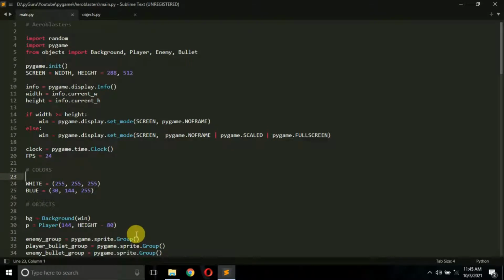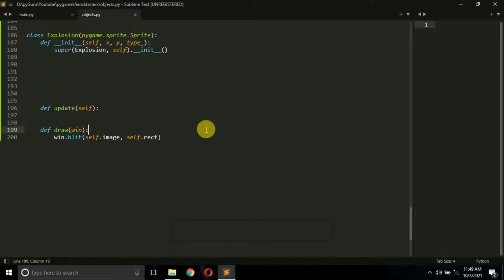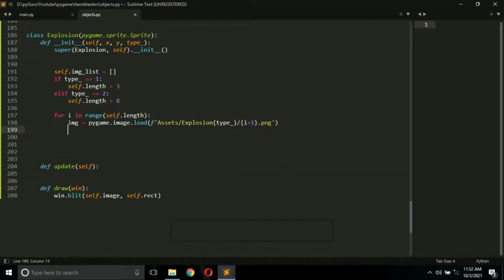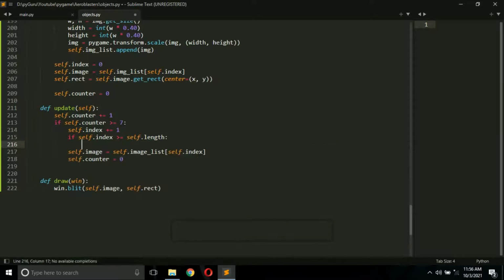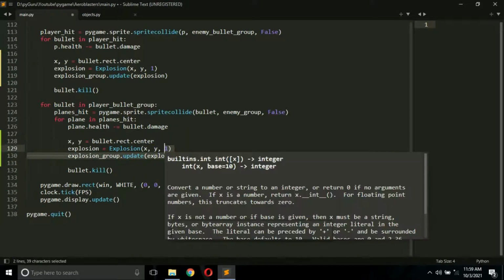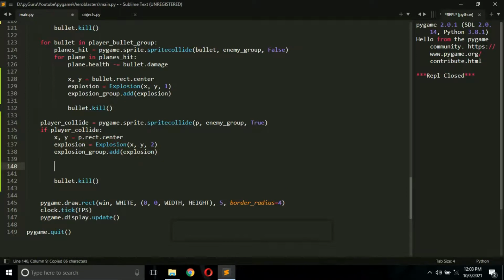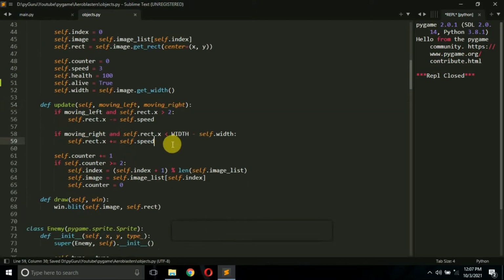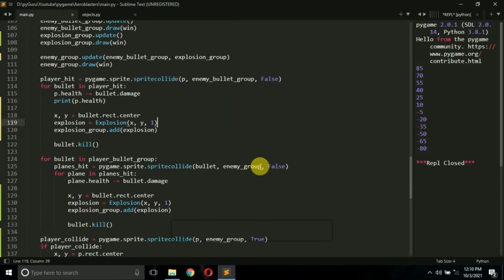Adding Explosions in our game | Aeroblasters PART 6 | python game development tutorial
In this tutorial series we will start building s simple plane shooter game using python and pygame. The name of this game will be Aeroblasters and in this video we will be learning how to ad explosion in our game. This explosion can happen either when a bullet collide with a enemy plane or the player plane gets destroys.

python platformer game tutorial
python platformer tutorial
python platformer
python platformer game without pygame
python platformer game code
python 2d platformer
python plane shooter
python space game
pygame game development tutorial
pygame space game
pygame 2d shooter
python game development
learn python game development
game development with python
python game development zone
programming games in python
python game development ide
2d game development python
python game development tutorial
python programming game development
game development in python 3 with pygame
coding a game with python
simple game development using python
pygame games
pygame games tutorial
pygame games for beginners
pygame games examples
pygame scrolling bg
pygame scrolling
pygame plane shooter
pygame add enemies
adding enemies pygame tutorial
2d plane shooter game
vertical scrolling game
pygame sprite group
pygame sprite
pygame sprite group collision
pygame explosions
explosion animation in pygame